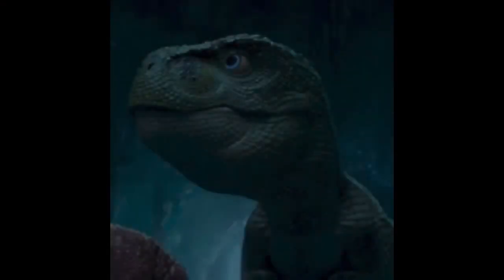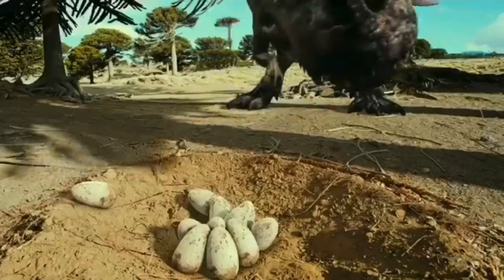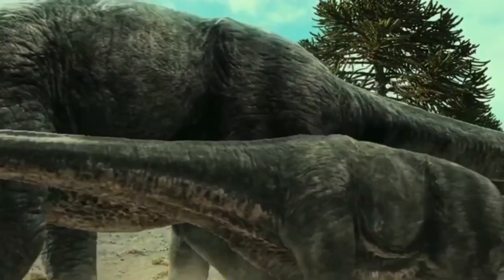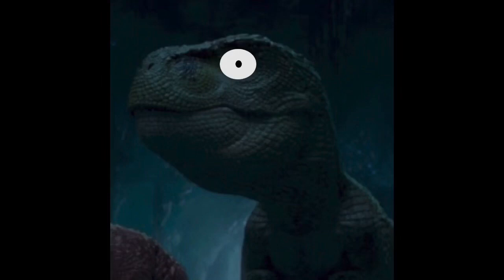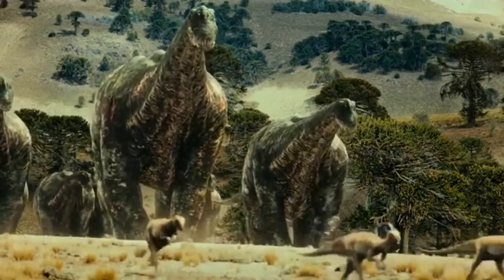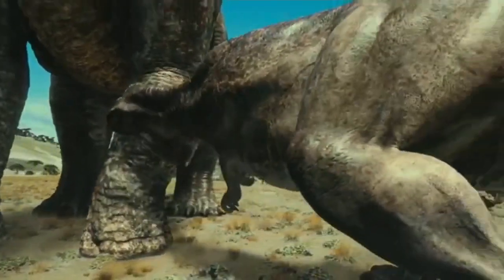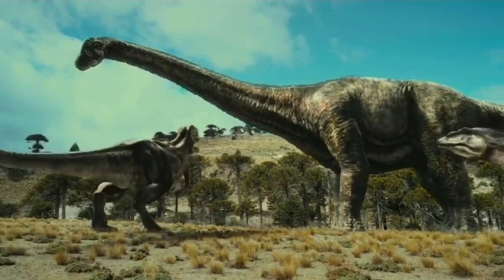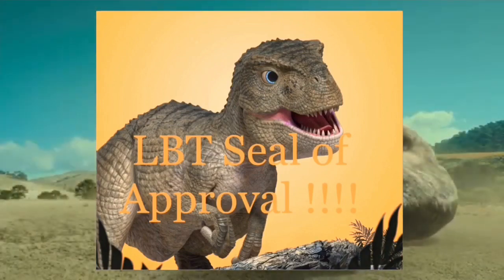LBT reviews: Dinosaurs Giants of Patagonia (Hidden Dino Gem from 2007)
I’m finally here with another LBT reviews and it’s a dinosaur movie that no one really talks about in 2007 and it’s definitely the most hidden gem of a dinosaur movie I’ve ever seen in 2007 alongside Dinosaur Planet and When Dinosaurs Roamed America which this movie really reminds me of and it’s a fantastic piece of art work of movie of 2007.